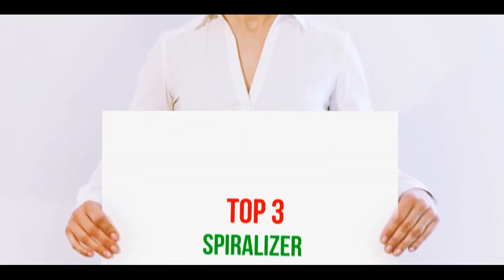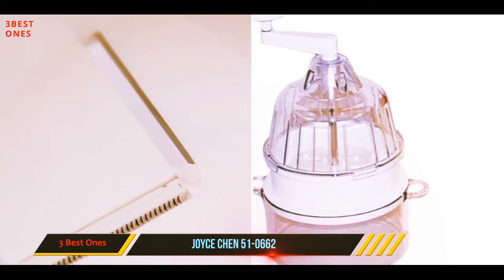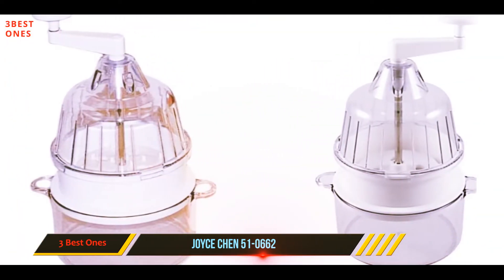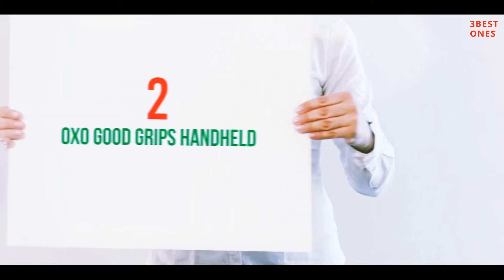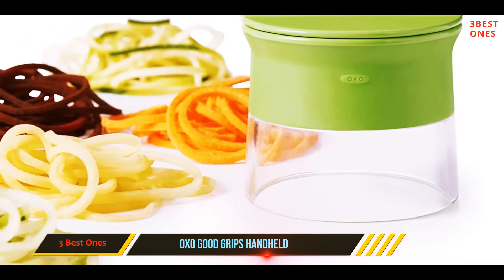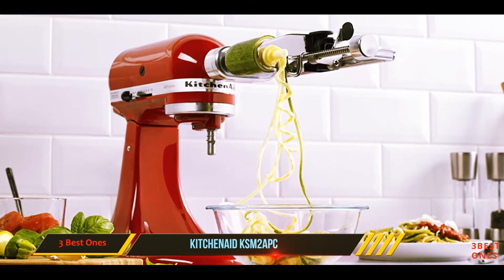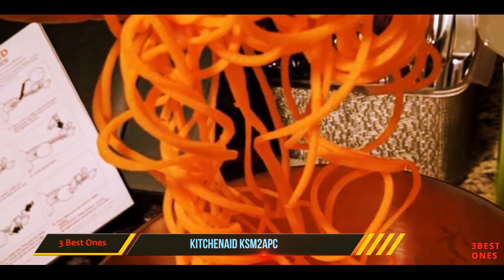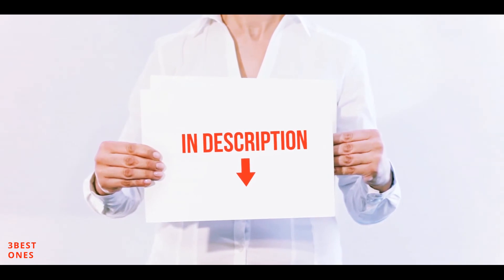Top 3 Best Spiralizer 2023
Here is the Updated Prices of the Best Spiralizer in 2023!

Things that we mentioned in this video:
1. KitchenAid KSM2APC - B01FFRR7NK
2. OXO Good Grips Handheld - B013KAW5IQ
3. Joyce Chen 51 0662 - B0000DDVYE